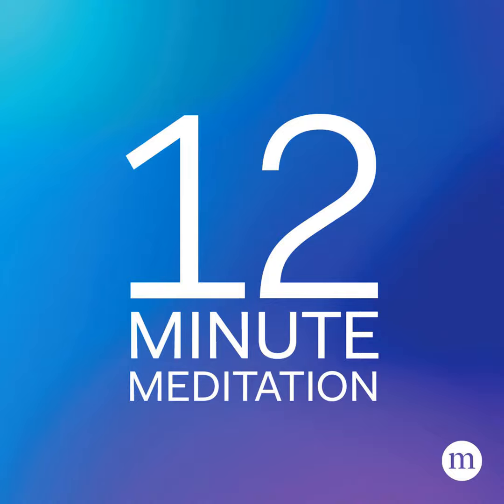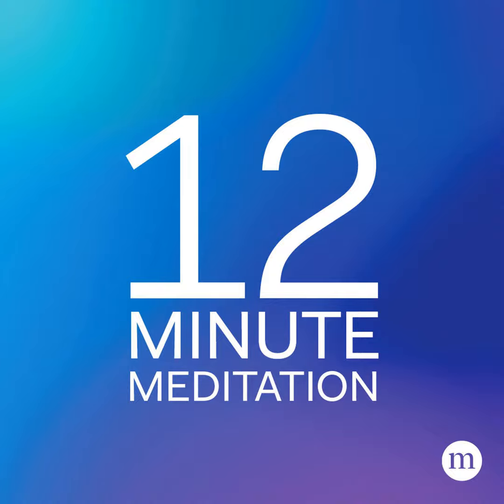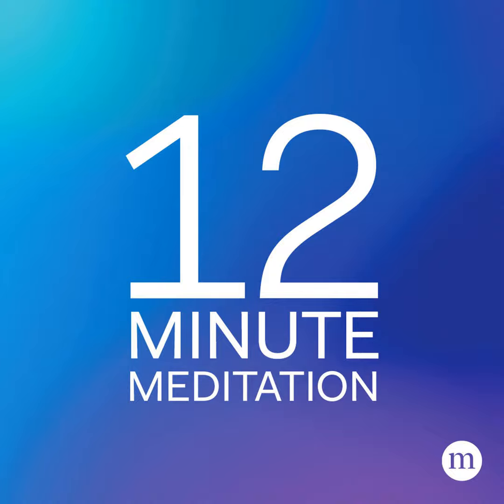Zooming Out for Pain